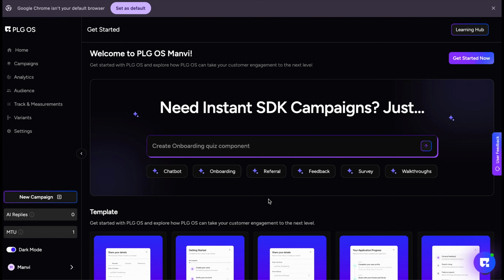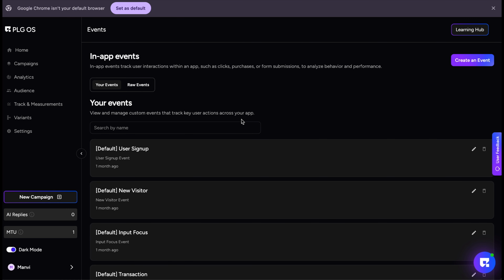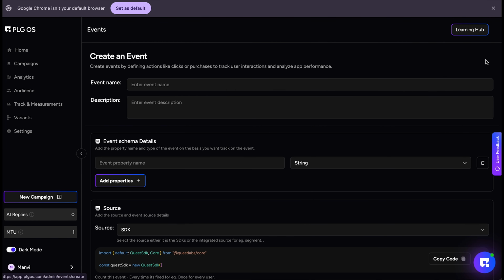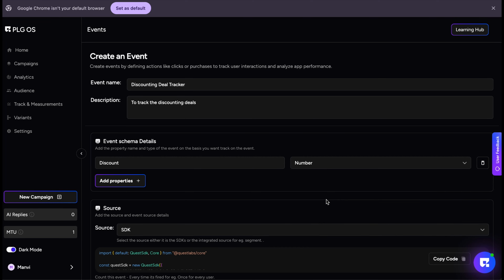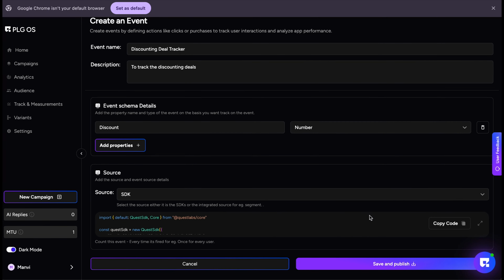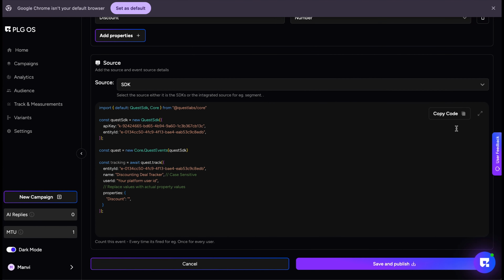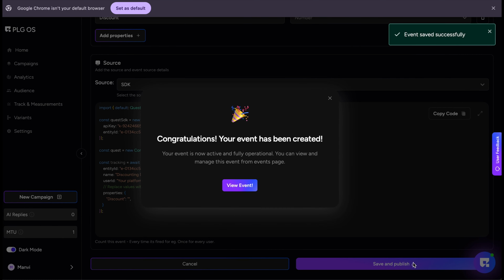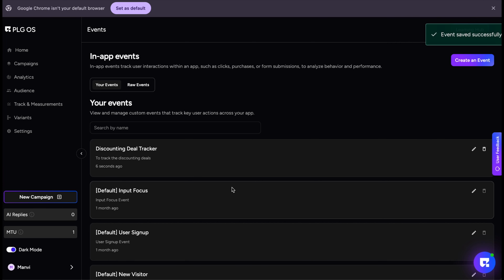How to Create Events in PLG OS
Learn how to create and manage events in PLG OS to track user actions like clicks, purchases, and more. This tutorial covers defining event properties, generating code snippets, and publishing events to monitor user interactions. By the end, you’ll know how to set up event tracking to better understand user behavior and optimize app performance.